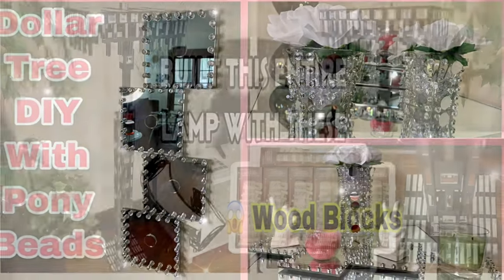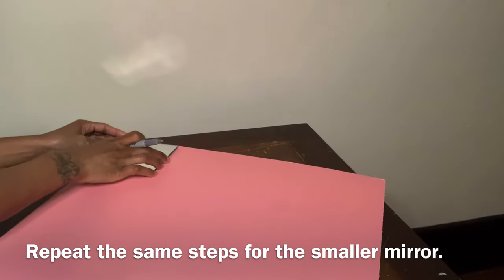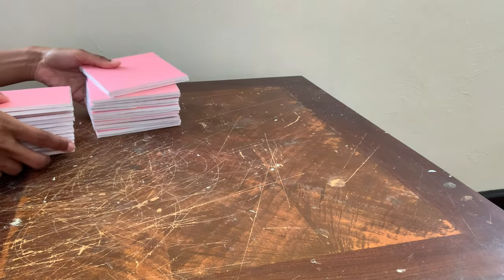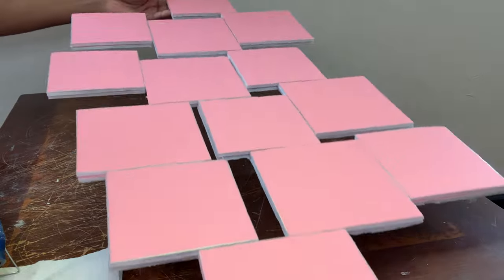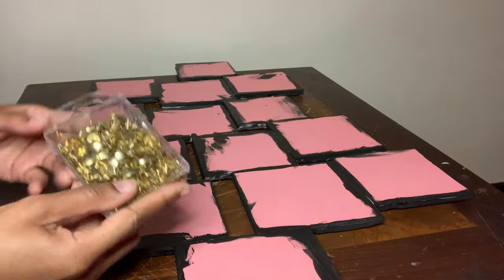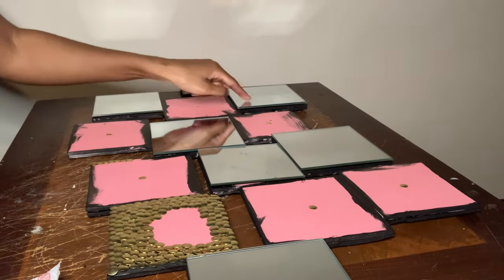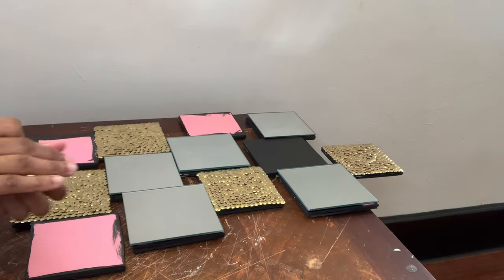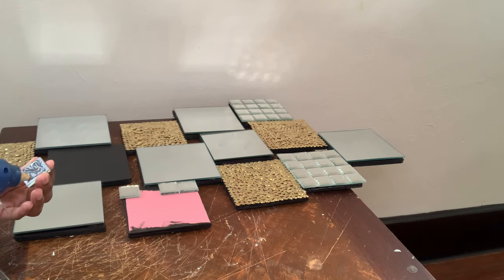USEFUL WAYS TO USE THUMB TACKS || Dollar Tree DIY || Dollar Tree Hacks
Look at these useful ways to use Dollar Tree Thumb Tacks. I created this gold and silver luxury looking but yet affordable DIY wall mirror decor on a budget. This project was super simple and very easy to make and it brings a very unique look to my Home Decor. Let me know what y'all think of this lovely budget friendly DIY wall decor in the comment section.

✨ITEMS USED ⬇️

Foam Boards, Thumb Tacks, Black Acrylic Paint, Foam Brush, Popsicle Sticks, Mirrors    (DOLLAR TREE)

Square Mirror Tiles    (efavormart)

Hot Glue Gun/Glue Sticks, Silver Sharpie    (DOLLAR GENERAL)

Sander    (Home Depot)